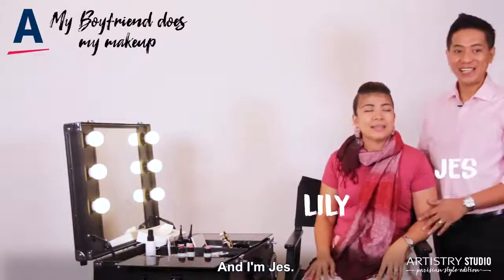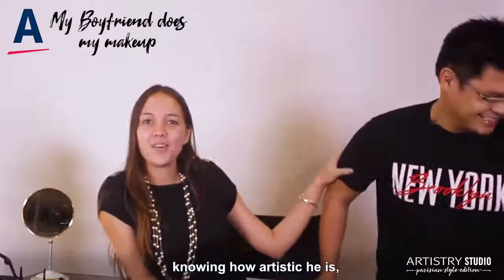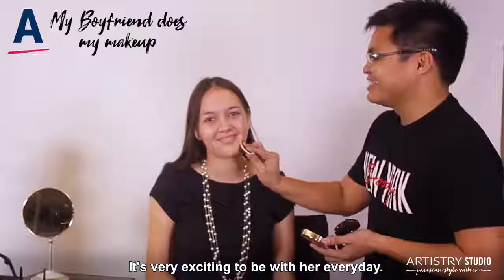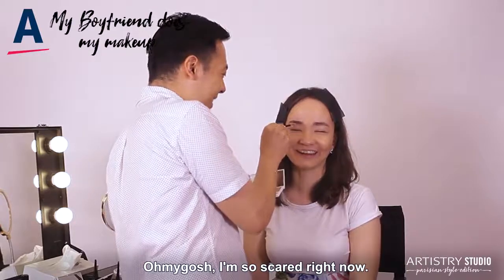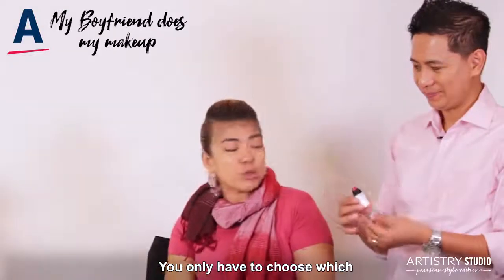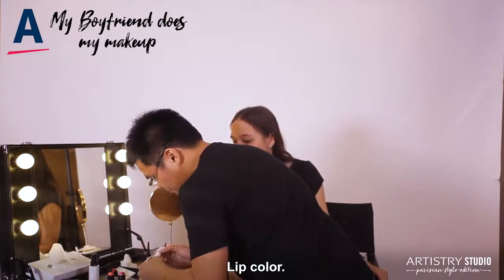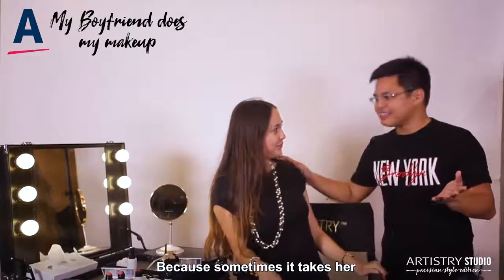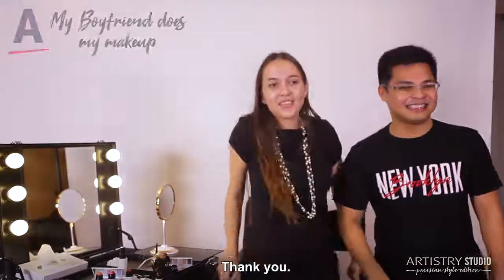Artistry: My Boyfriend Does my Makeup